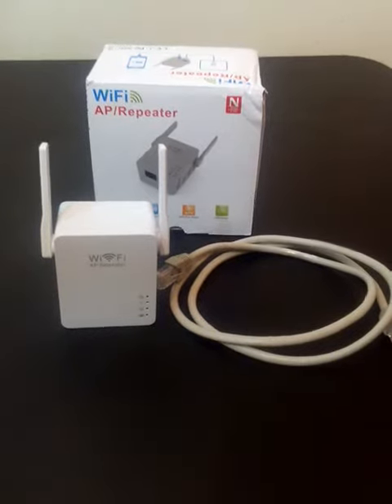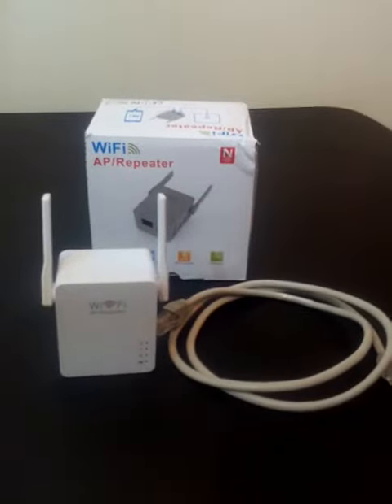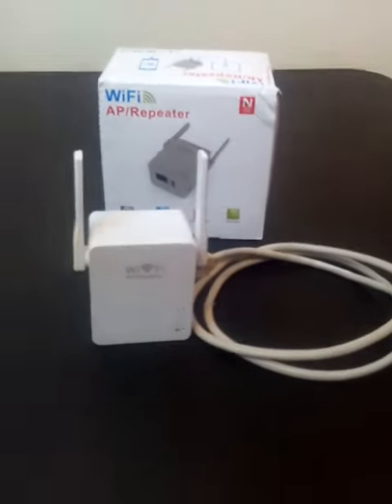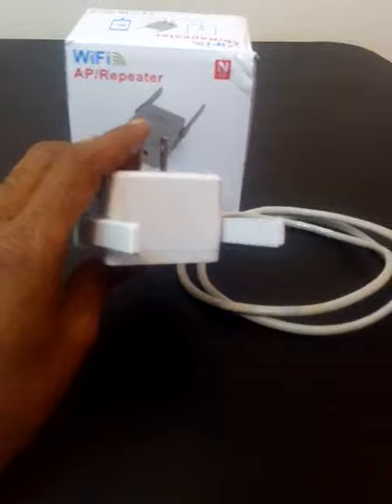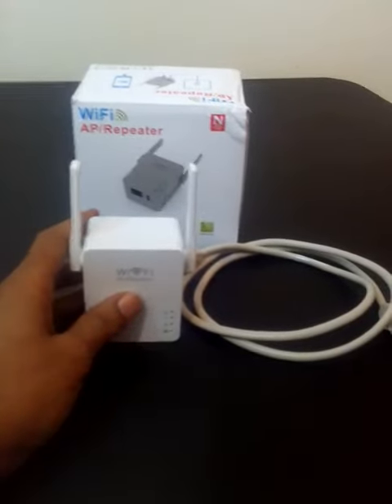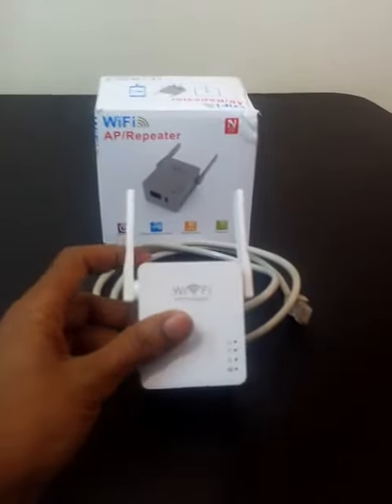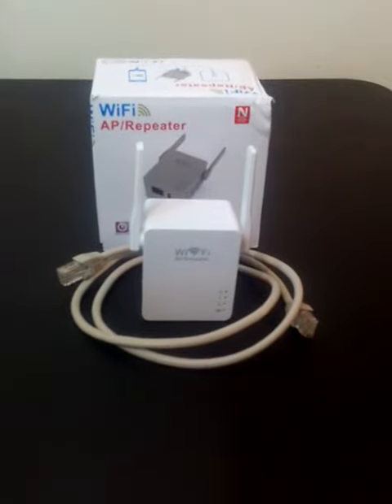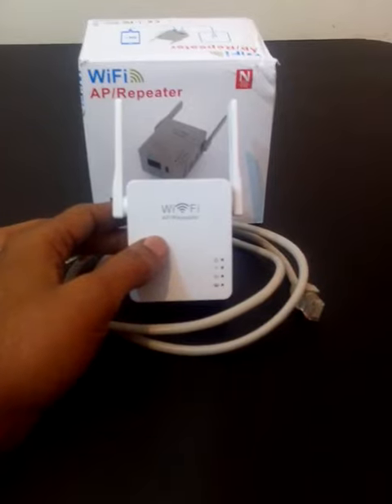4U Wi-fi Extender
This was easy to set up and I have the boost I needed. Simple directions, which is what I needed. Great price always a plus!! Available @